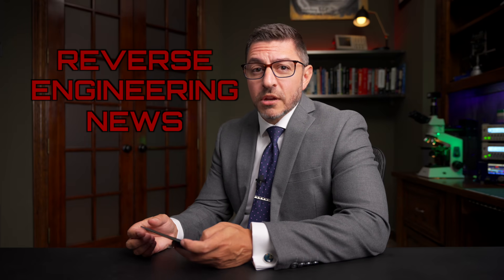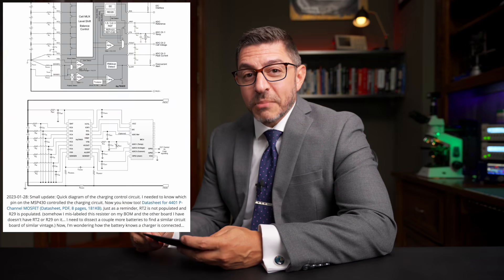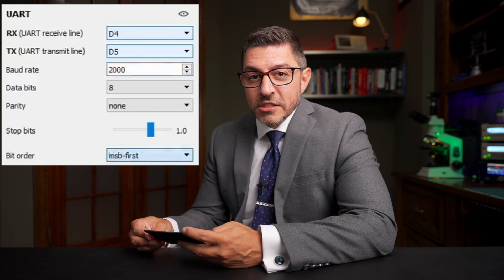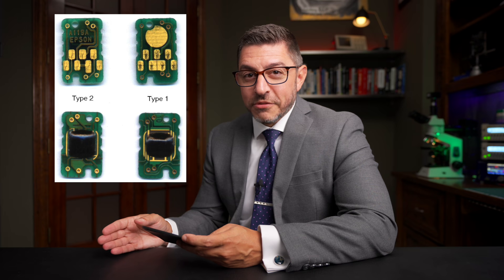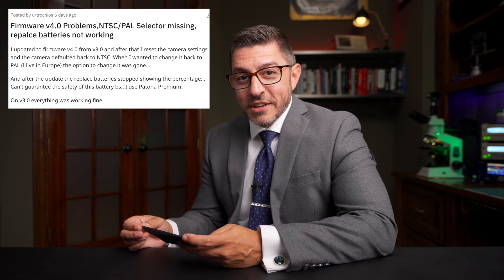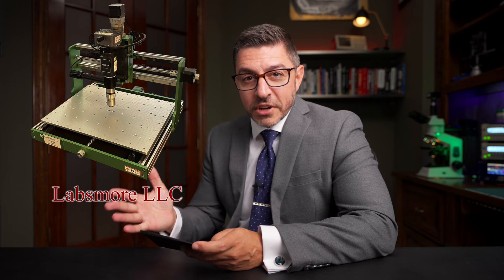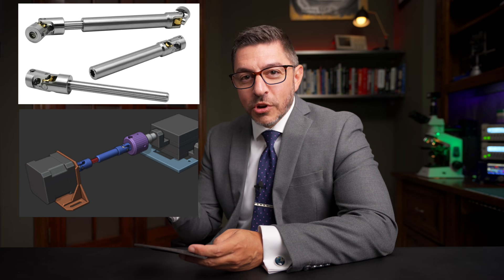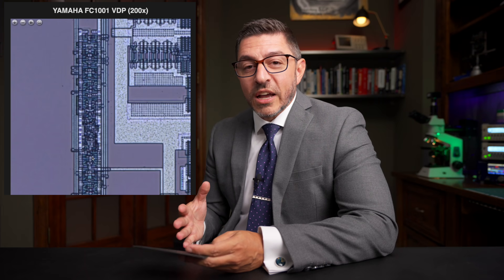Milwaukee EASY to HACK, for now...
XY Linear Stage

RECESSIM
7201 Virginia Pkwy #6131

0:00 Intro
0:27 Patreon
0:47 Milwaukee Batteries
4:10 Microscope XY Stage
7:17 Protocol Dialects
10:20 Outro